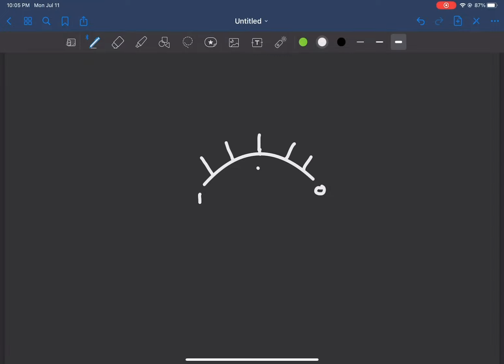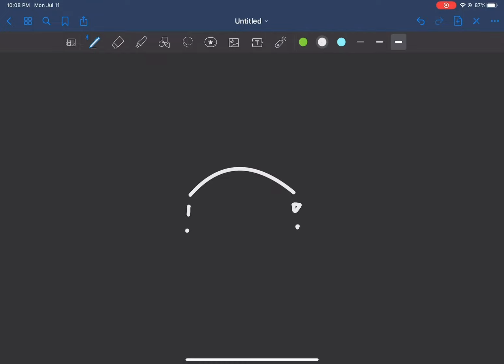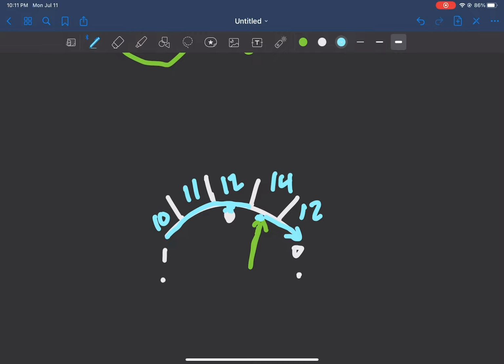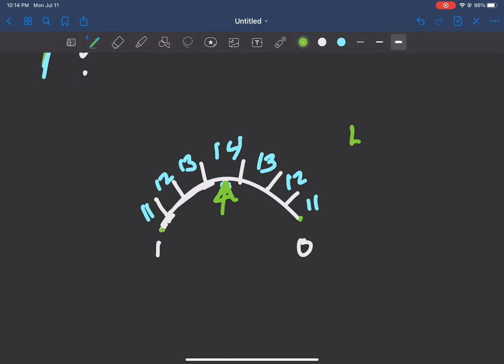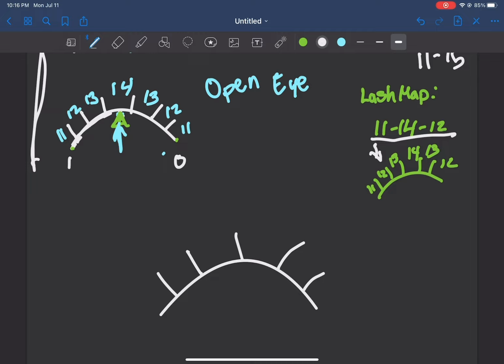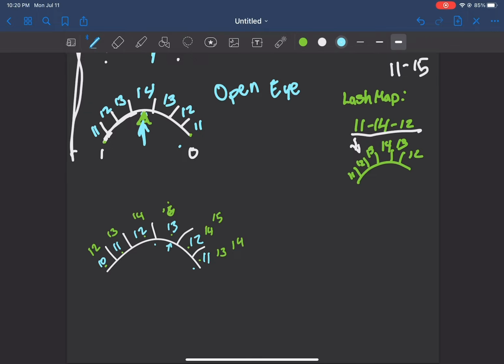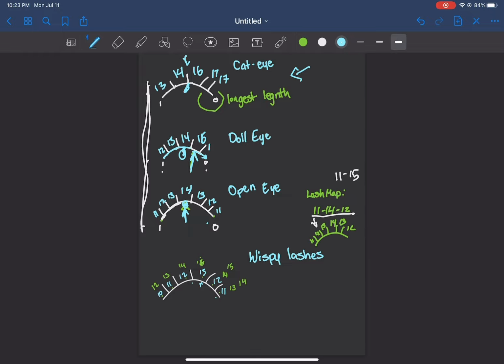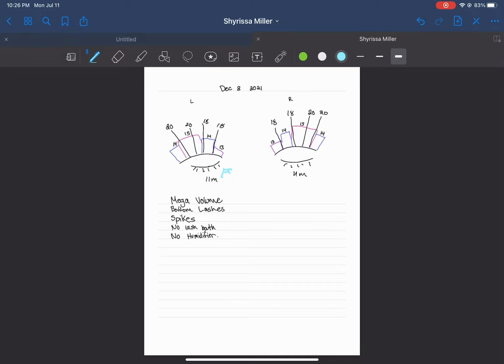LASH MAPPING EXPLAINED | very detailed & informative, cat eye, doll eye, wispy lashes